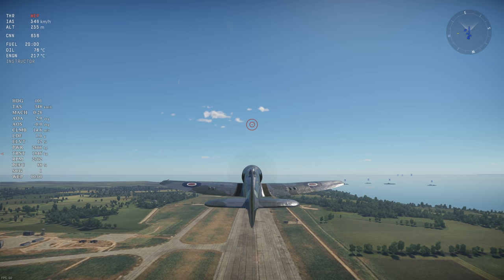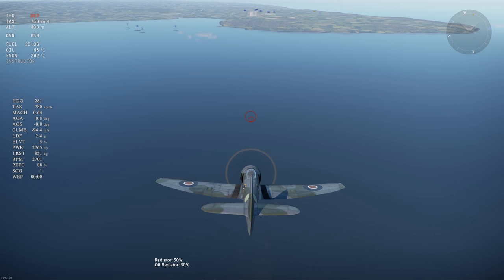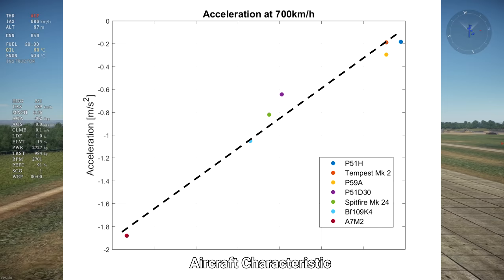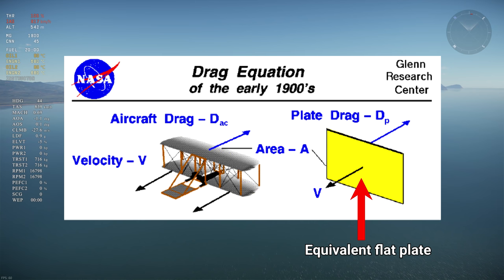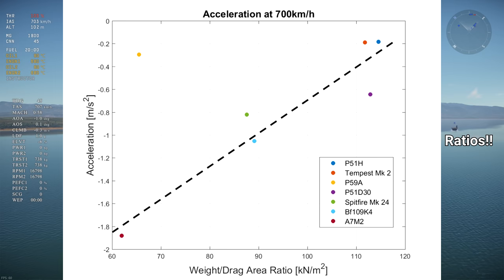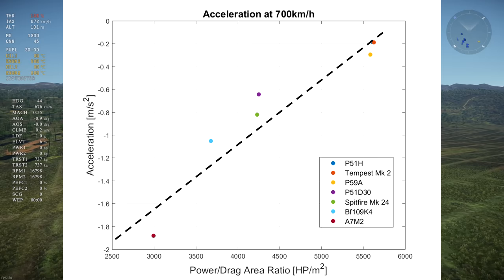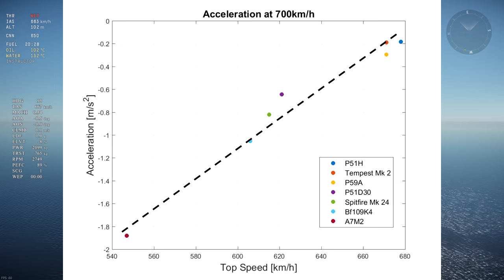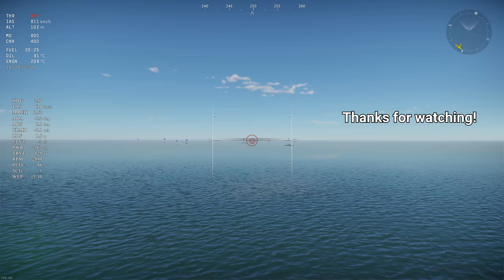Aircraft Linear Energy Retention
0:00 - Introduction
0:19 - Definitions
1:26 - Quiz
1:52 - Mystery Graph
2:59 - Flat Plate Drag Area
3:20 - Graph #1
4:20 - Graph #2
5:08 - Graph #3
5:37 - Mystery Revealed
6:22 - Usefulness of LER
6:55 - Thanks for Watching!

Lots of questions and queries about Linear Energy Retention and what aircraft characteristics affect it, so here is a video explaining LER and includes an easy way to compare LER between aircraft! Hope you enjoy the video and learn something!